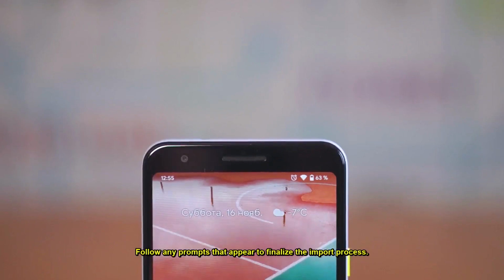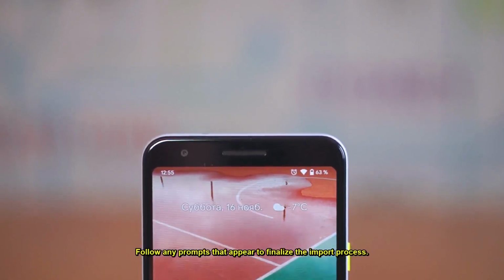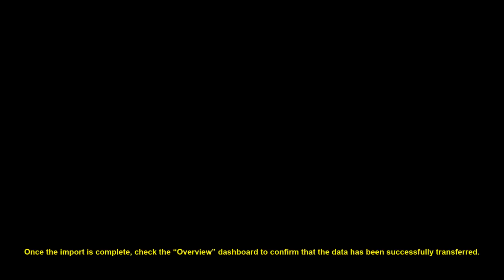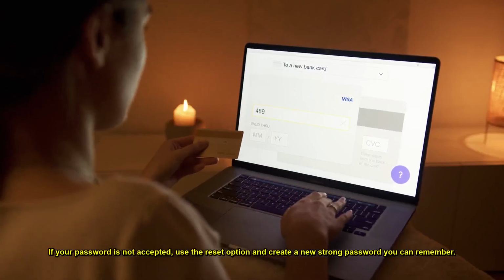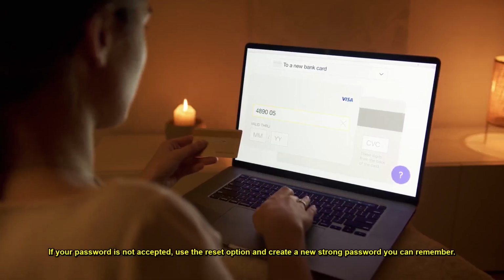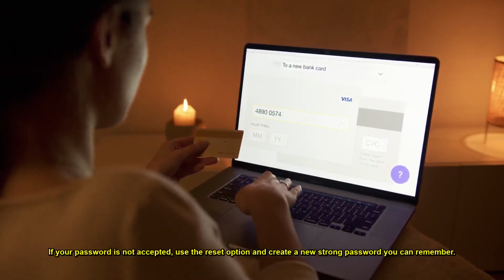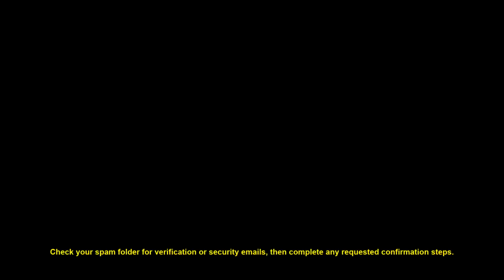How to transfer SEO data from Semrush to Ahrefs - Detailed Guide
In this detailed guide, learn how to seamlessly transfer your SEO data from Semrush to Ahrefs. Whether you're switching tools or just want to consolidate your SEO insights, this step-by-step tutorial will walk you through the entire process. Discover tips and tricks to ensure a smooth transition, and maximize your data usage for better SEO performance. Don't miss out on optimizing your workflow!